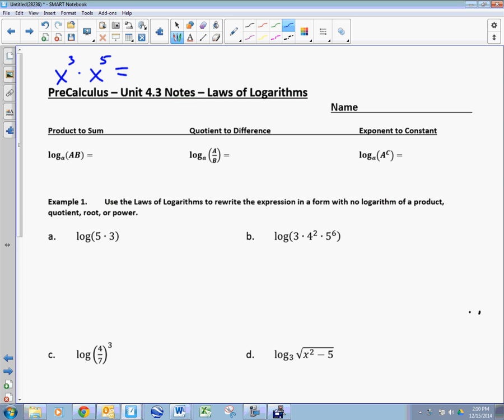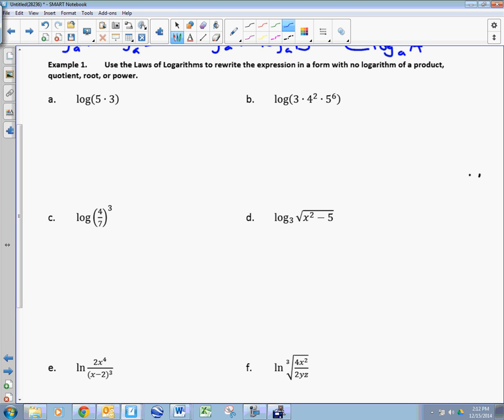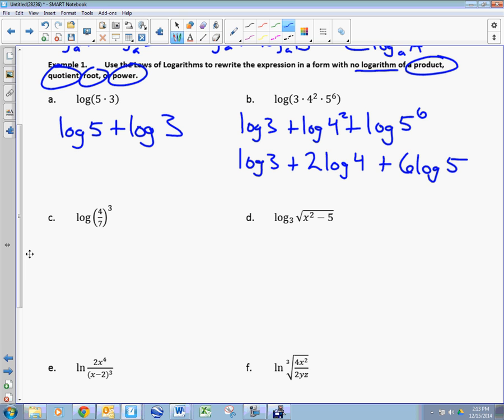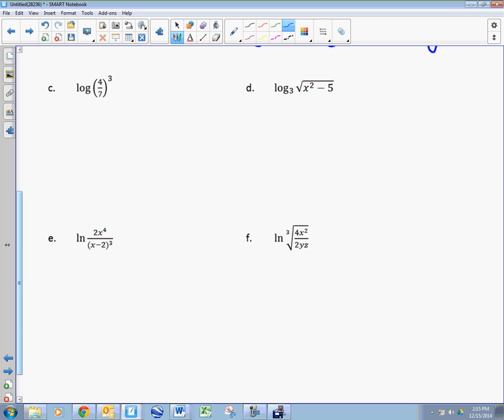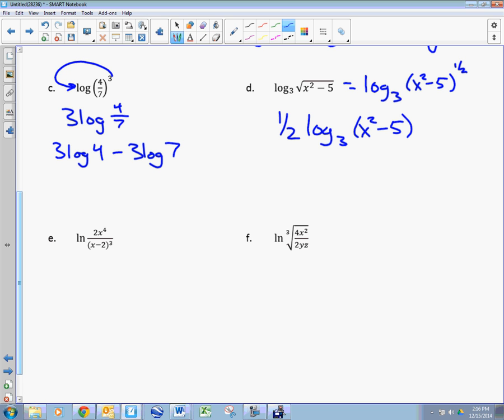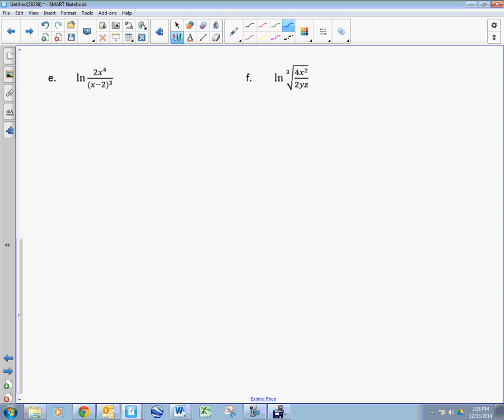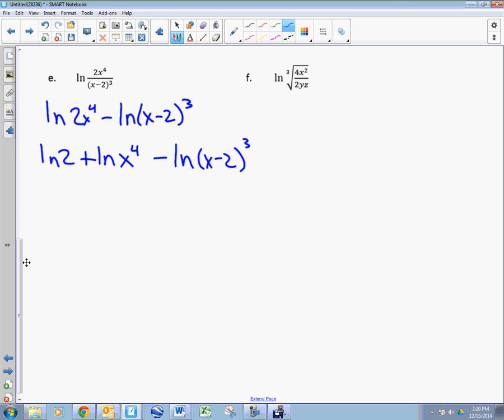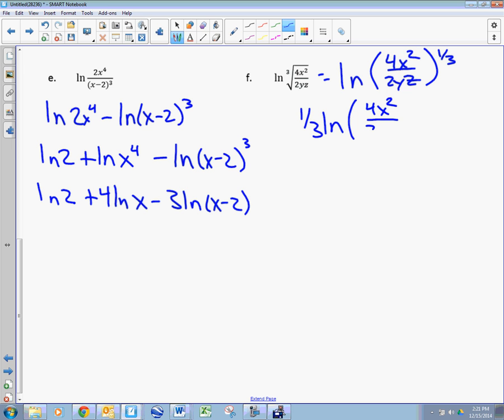Precalculus Unit 4.3 Notes Laws of Logarithms 2014